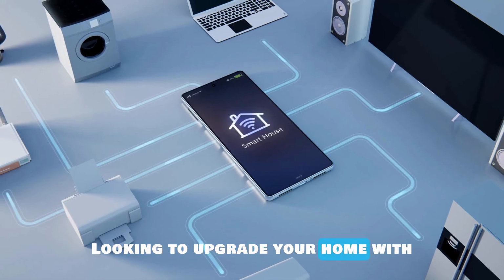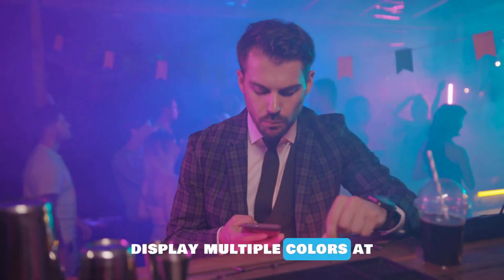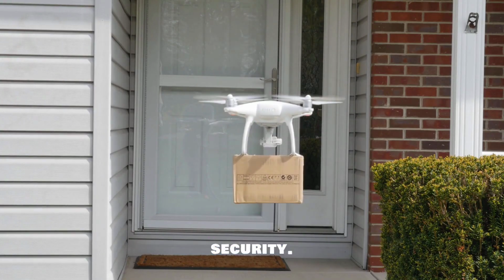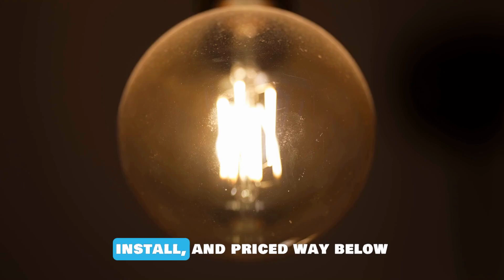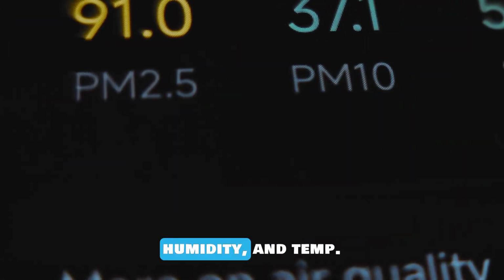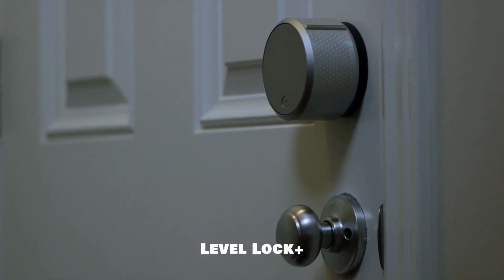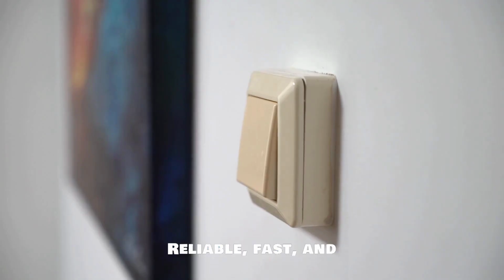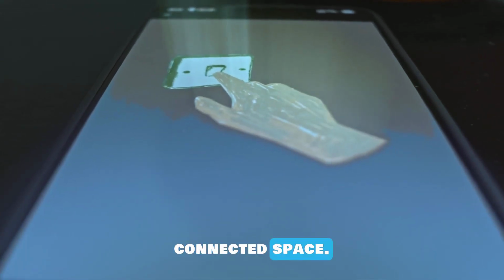25 Amazon Smart Home Gadgets That Are ACTUALLY Worth It in 2025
Discover 25 smart home gadgets on Amazon that are actually worth your money in 2025.
From security to lighting, cooking to climate control — we’re covering the most useful, affordable, and high-performing tech that can instantly upgrade your home life.

🔗 Shop the gadgets featured in this video:

SwitchBot Hub 2

Amazon Smart Thermostat

Govee LED Strip Lights

Kasa Smart Plugs

Eufy Doorbell Dual

MyQ Smart Garage Opener

Wyze Cam Pan v3

EcoFlow Delta Mini

COSORI Smart Air Fryer

Tapo Smart Light Bulbs

Echo Show 8 (3rd Gen)

Ring Floodlight Cam

Roborock Q Revo

Airthings Wave Mini

GE CYNC Smart Thermostat

Aqara Motion Sensor P1

Philips Hue Smart Button

Level Lock+ Smart Lock

Moen Leak Detector

Meross Garage Door Opener

Nanoleaf Lines

Lutron Caseta Dimmer Kit

GHome Smart Power Strip

Netatmo Weather Station

iRobot Braava Jet m6